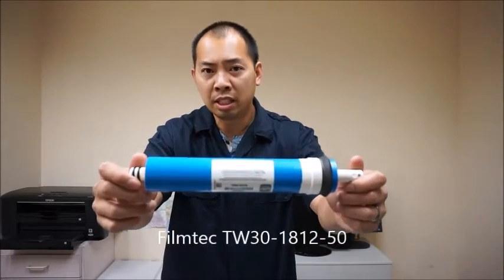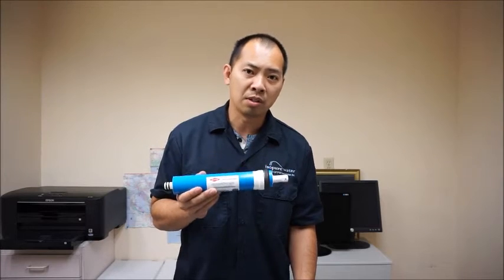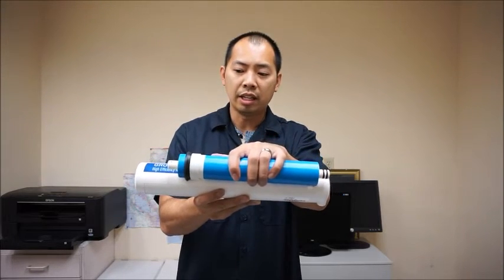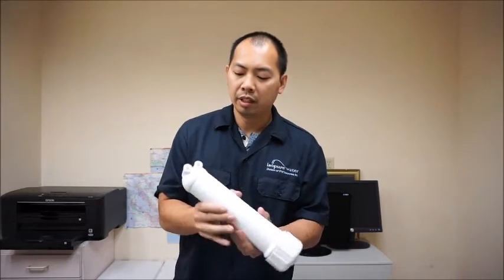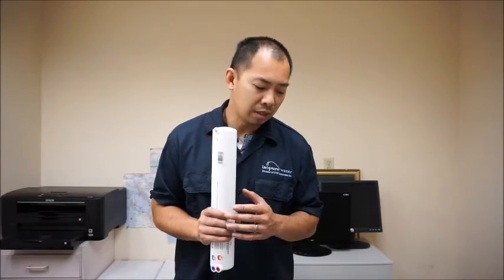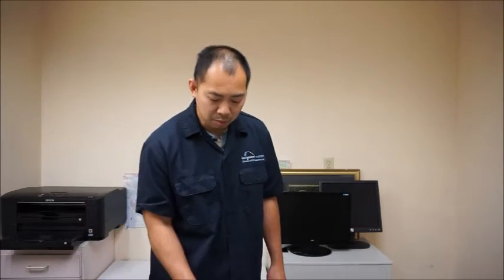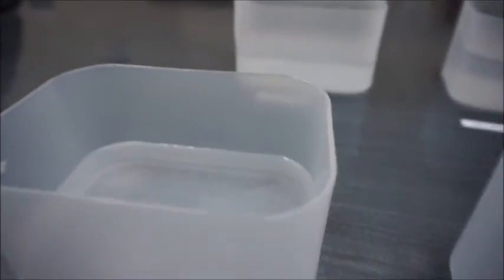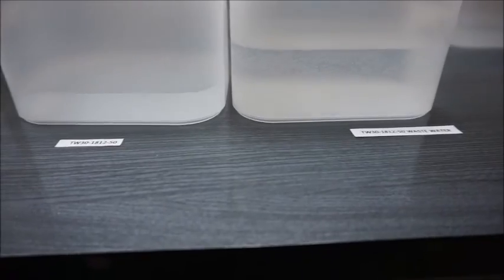Introducing Pentair's GRO-50EN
Pentair has introduced a new high efficiency membrane that produces a low waste to product water (permeate) ratio.  This new efficient membrane produces great quality water if not equal to the traditional standard membranes.

In this video we will be comparing it to the Filmtec TW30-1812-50 and the W-1812-50

for purchasing on these membranes.